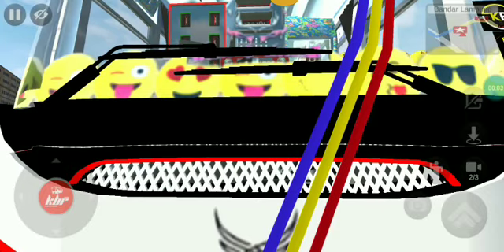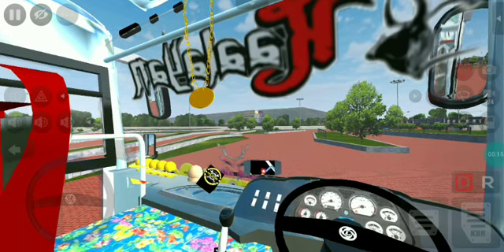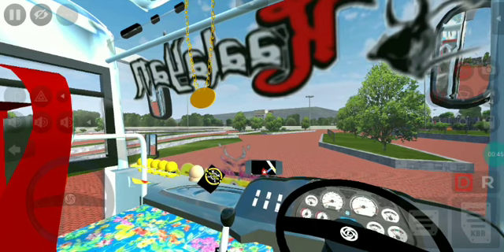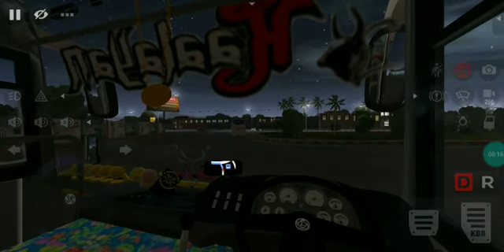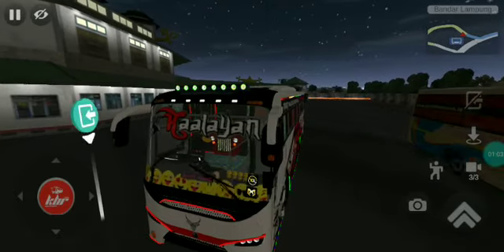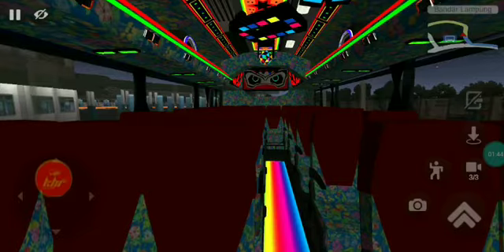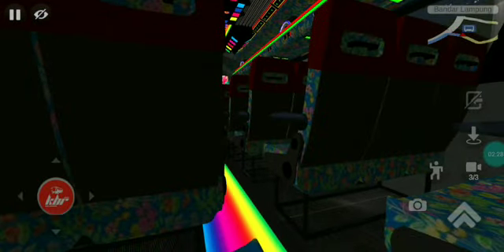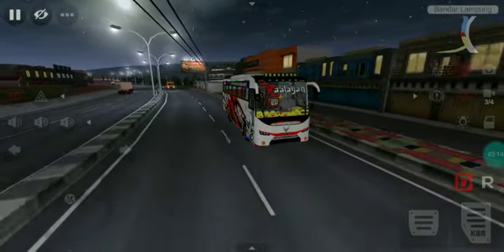Brand new Zedcapella tourist bus || Light works😍🔥 || New Cabin Concept👌🚖 || Download now!!!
Hello Guy's … 😃

⚠️ Note : It's Android Game … Use earphones for better Experience ⚠️
Hit bell button 🔔

⚒️mods:
📍Vehicle: Zedcapella Bus Mod ( MK MODS )
📍Map Mod: Indian Traffic Obb ( Team KBR )
📍Editing App: Insort
📍Screen Recorder: ADV Screenrecorder

🔰 Kaalayan Tourist Bus Livery 👇( Password in Video )